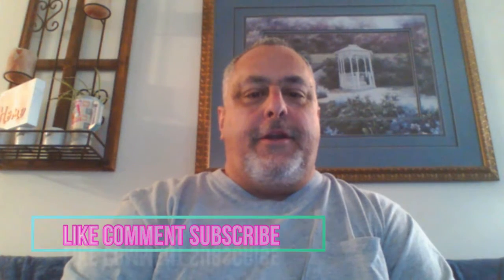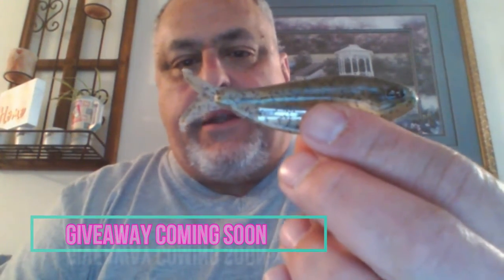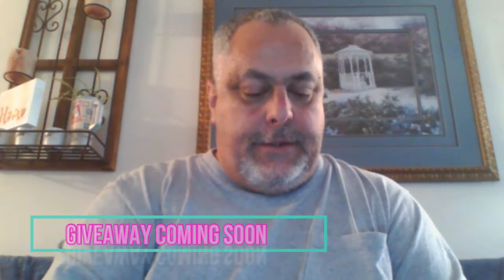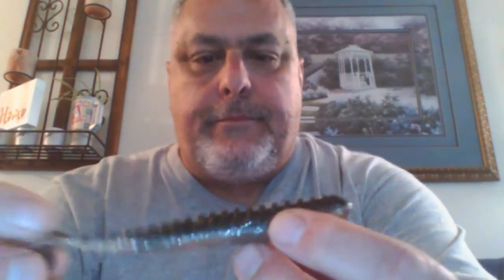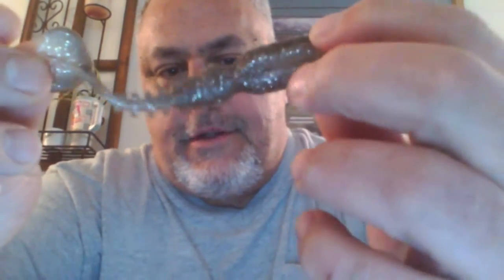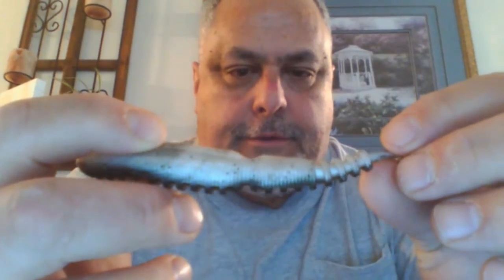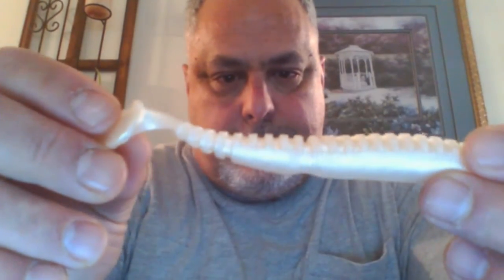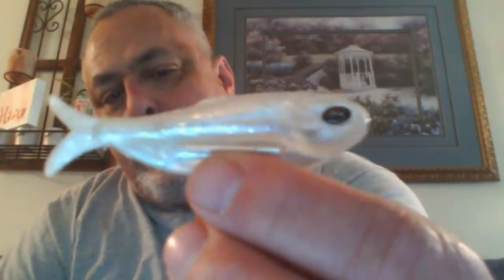DOOMSDAY TACKLE CO. GIVEAWAY WINNINGS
This is a video of  an box opening of baits I won on Instagram in a giveaway by Doomsday Tackle Co.Its a total of 14 packages of soft plastic baits. Check out DoomsdayTackleCo.com to get these baits for yourself.